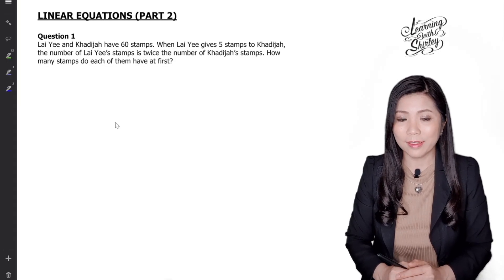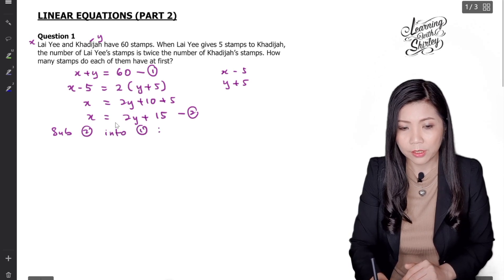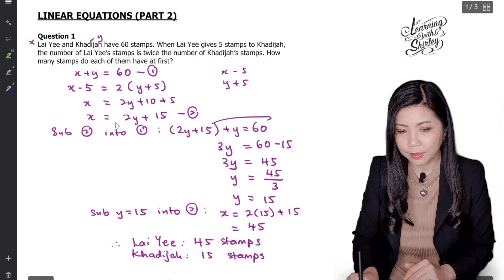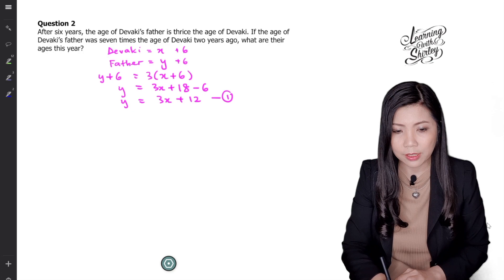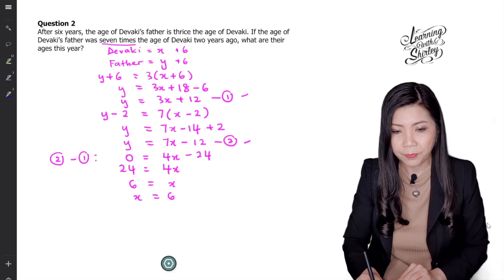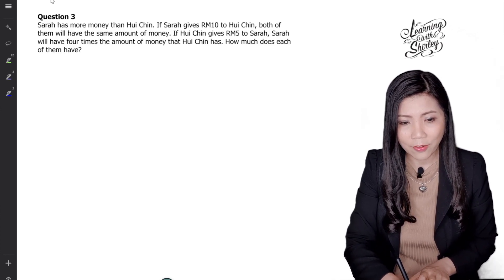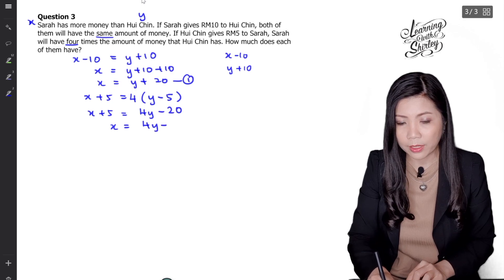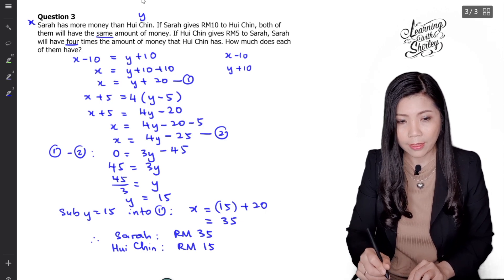Mathematics - Linear Equations (Part 2)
Let's learn how to solve super HOTS questions related to Linear Equations.

New videos coming up on every Fridays at 4.00pm  (GMT+0800) Local Malaysia Time. Sometimes on Mondays and Wednesdays too.

LIKE me on Facebook: Learning With Shirley